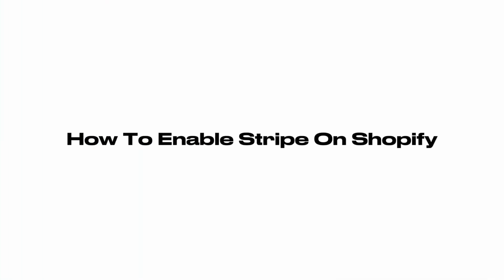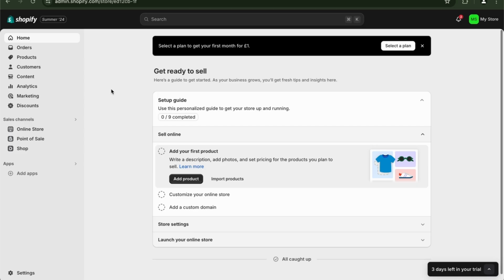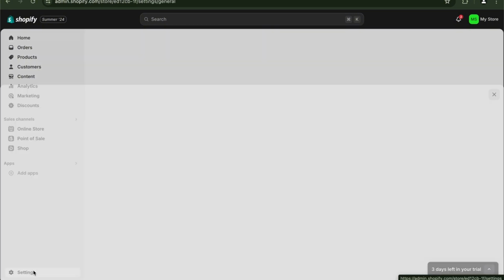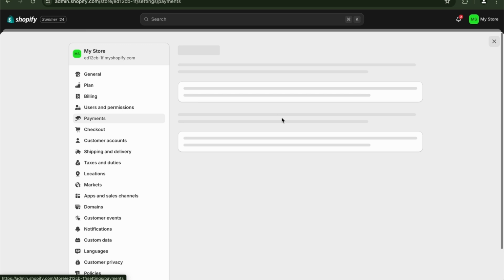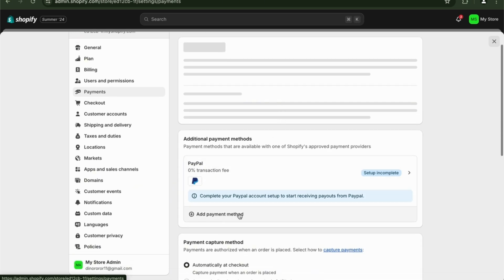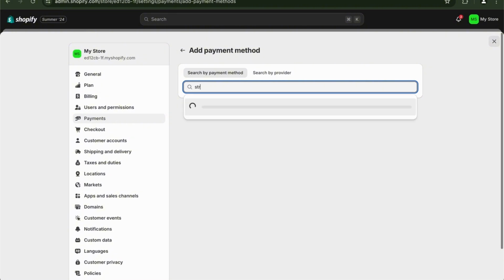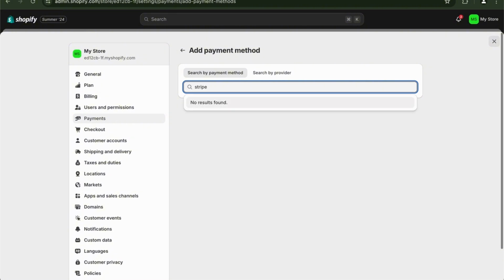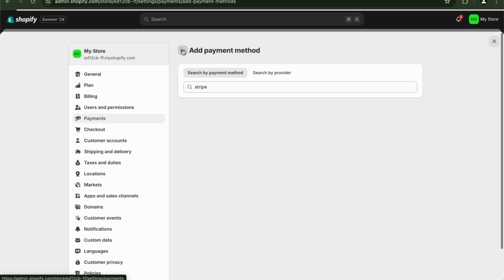How To Enable Stripe On Shopify | Full Tutorial (2025)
👉 In this tutorial, we will show you how to easily enable Stripe payments on your Shopify store. Learn how to seamlessly integrate Stripe with Shopify to offer secure and convenient payment options for your customers.